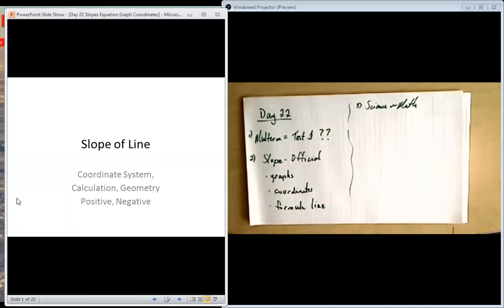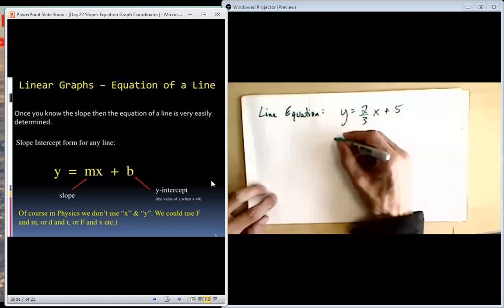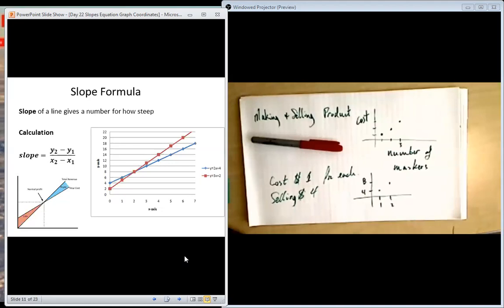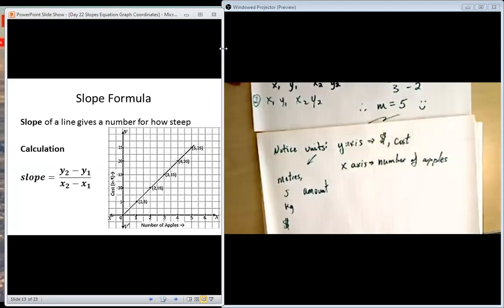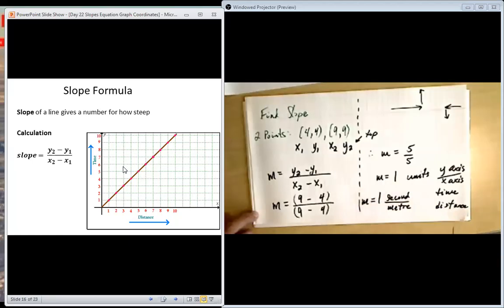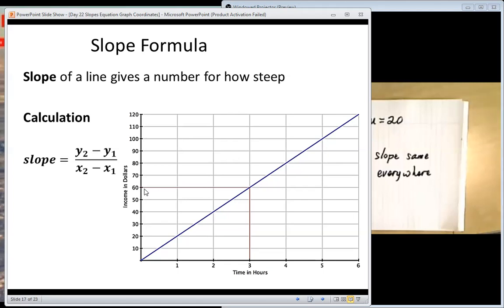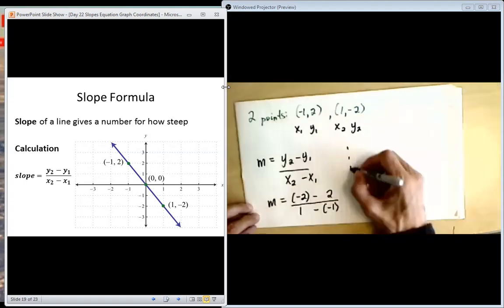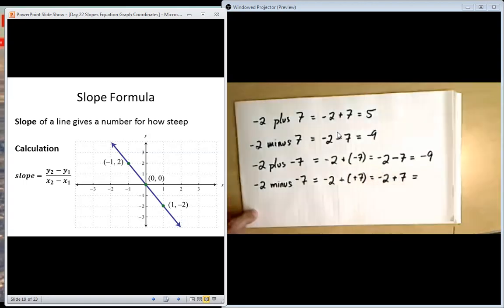Day 22 B Slope of Line 1